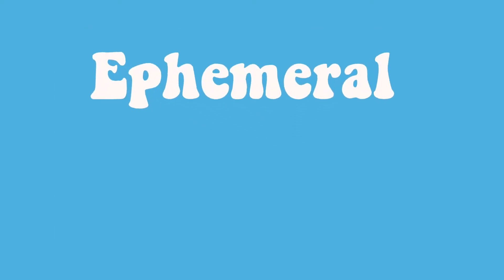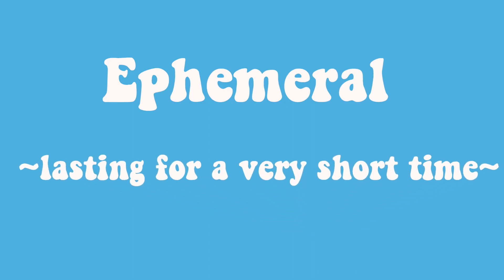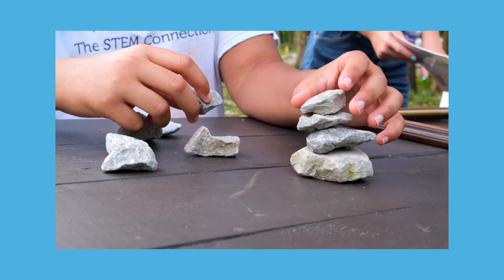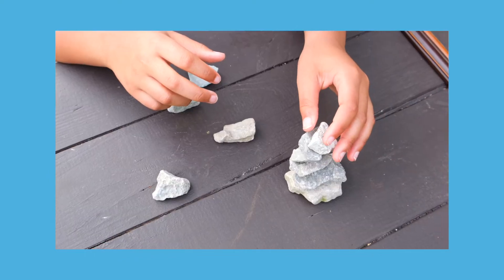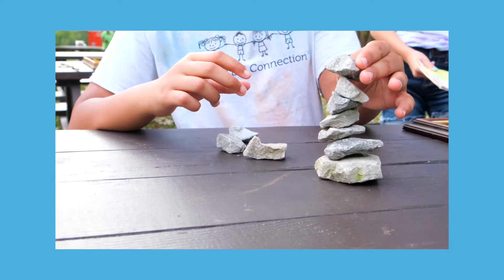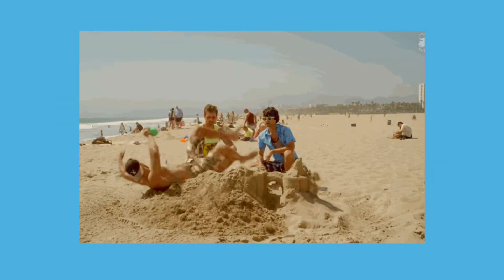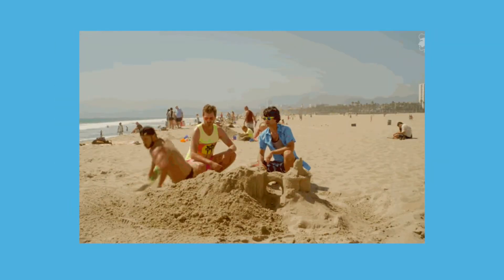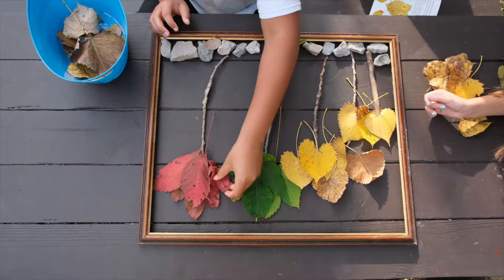Ephemeral Nature Art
One way innovation happens is when someone designs something in a new way or using unconventional materials. Many beautiful things are found in nature and are the inspiration for art and design. Try your hand at innovative art by doing this Ephemeral Nature Art STEM Quick Win!